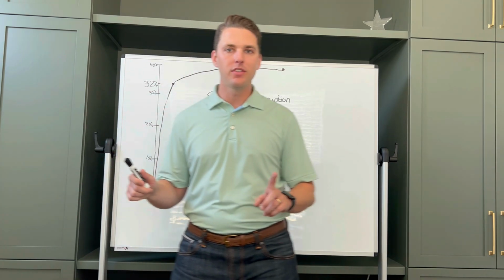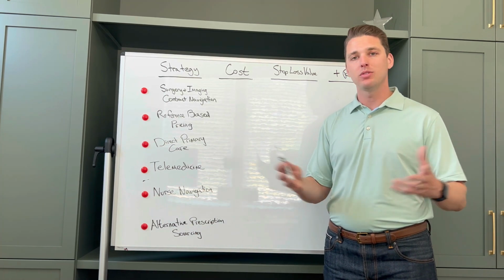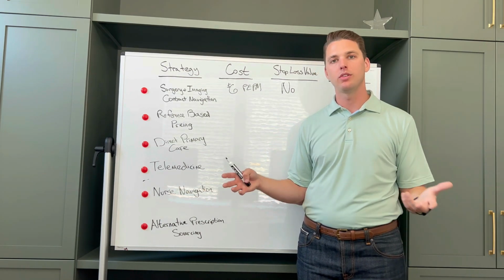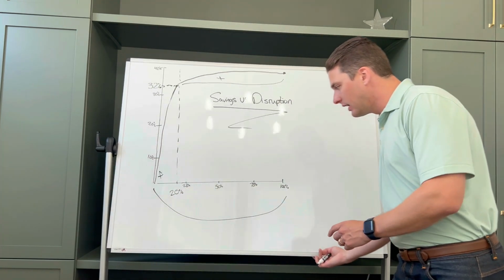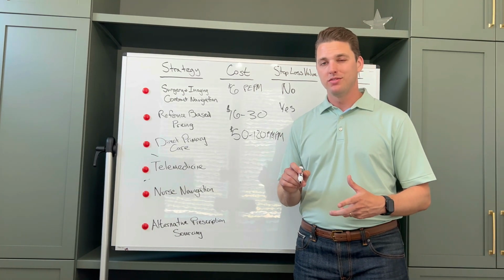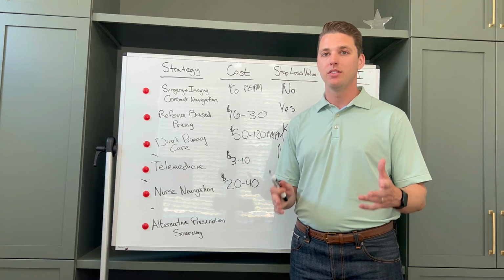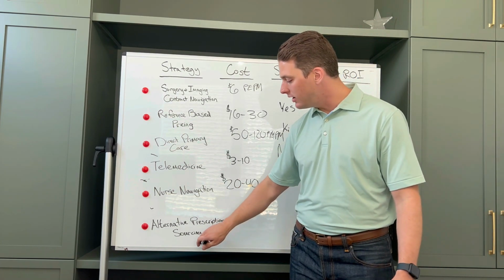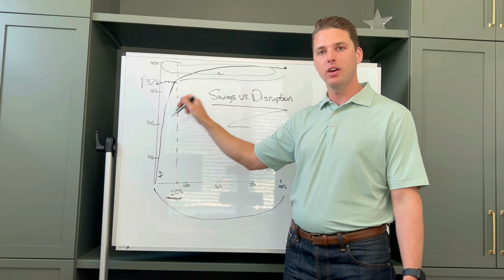Claim Strategies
We're covering claim strategies that can help employers save money on their Health Insurance Plans. There's so many different strategies that claim to save the day,  but which ones are actually worth your time.